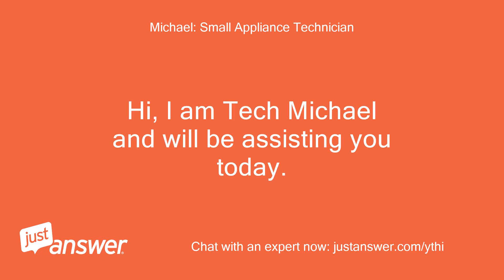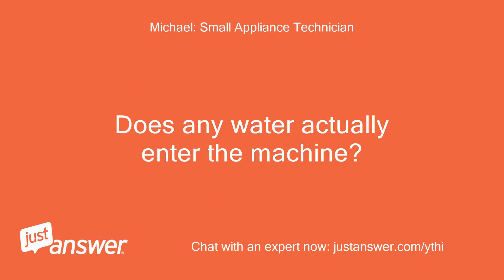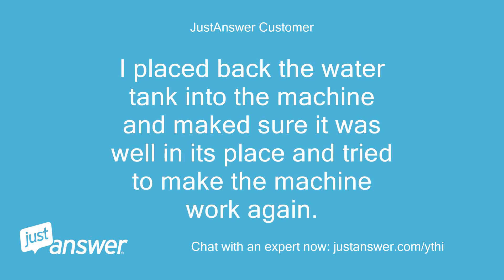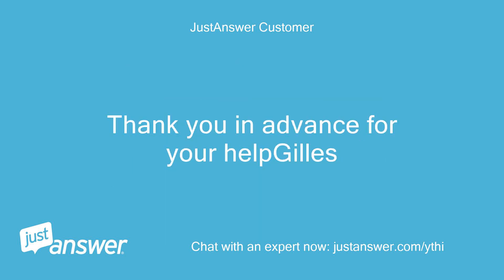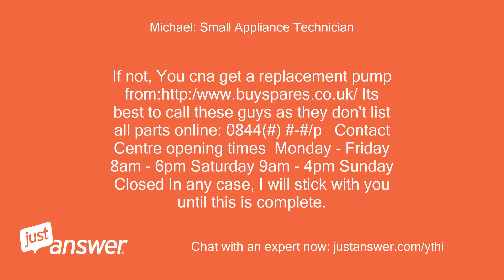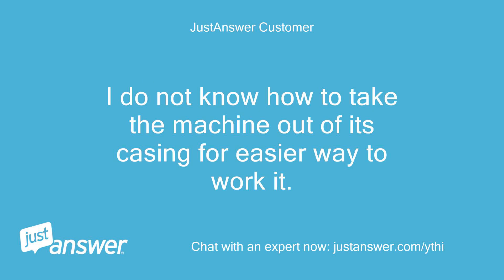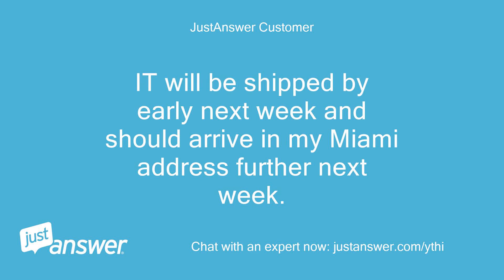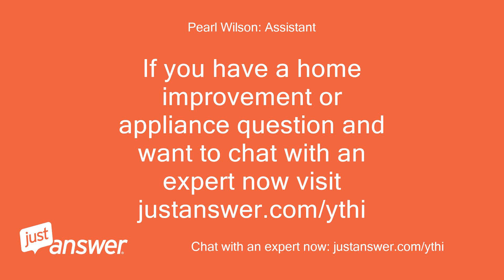Message "Fill up pipe sys" appears After pressing "Cafe"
JustAnswer Customer: Message "Fill up pipe sys" appears After pressing "Cafe" like manual says, system still does not brew.
JustAnswer Customer: It grinds coffee and it sounds like it's going to start brewing, but then just stops.
JustAnswer Customer: Thermador built-in coffee maker
Michael: Small Appliance Technician: Hi, I am Tech Michael and will be assisting you today.
Michael: Small Appliance Technician: I am a Master Technician that's dedicated to giving you the best Answer possible.
Michael: Small Appliance Technician: If you are new to the site, this is briefly how it works: 1.
Michael: Small Appliance Technician: We may need some back and forth to exchange information (if needed) and there is no extra cost for replying.
Michael: Small Appliance Technician: 2.
Michael: Small Appliance Technician: I will give you the best possible Answer for your problem without the ability of actually being present with you.
Michael: Small Appliance Technician: The better you describe the problem , the quicker I can help ;-) 3.
Michael: Small Appliance Technician: it doesn't cost anything additional to rate kindly;-) I am only compensated for my time and expertise if you rate kindly.
Michael: Small Appliance Technician: Does any water actually enter the machine?
Michael: Small Appliance Technician: Or is it dry when it stops?
Michael: Small Appliance Technician: Thank you Tech Michael
JustAnswer Customer: Hi Michael, the machine is trying to pump but the water level in the tank does not move.
JustAnswer Customer: It does not go down.
JustAnswer Customer: It comes with a water filter.
JustAnswer Customer: Since I use bottled water with ZERO hardness, I took off the water filter.
JustAnswer Customer: Further, I pushed the little valve at the bottom of the water tank to make sure the water is flowing easily.
JustAnswer Customer: I confirm that the water is flowing well when I push that valve.
JustAnswer Customer: I placed back the water tank into the machine and maked sure it was well in its place and tried to make the machine work again.
JustAnswer Customer: Same thing happened.
JustAnswer Customer: Pumping noise for about 15 seconds and then stop.
JustAnswer Customer: Message appear on the screen saying push the coffee button.
JustAnswer Customer: As much as try, no better result.
JustAnswer Customer: Even called the thermador company but could not help me over the phone and suggested me to take the machine to be serviced.
JustAnswer Customer: Thing is that I just received that machine from the USA by special courrier since I live in the Dominican Republic and there is no company that could provide service for that machine in this country.
JustAnswer Customer: Thank you in advance for your helpGilles
Michael: Small Appliance Technician: Hi Gilles, I know this unit well.
Michael: Small Appliance Technician: Its going to need a new pump to fix this.
Michael: Small Appliance Technician: The repair shops are very expensive but if you are handy I can help you change the pump out its actually very easy.
Michael: Small Appliance Technician: Once you have the part let me knwo and I will talk you through this, only a few basic hand tools are required.
Michael: Small Appliance Technician: But if you just want a shop to send it to then I can help there too.
Michael: Small Appliance Technician: In that case please send me your State and town and I will locate the best place for this repair.
Michael: Small Appliance Technician: If not, You cna get a replacement pump from:http:/ Its best to call these guys as they don't list all parts online: 0844(#) #-#/p Contact Centre opening times Monday - Friday 8am - 6pm Saturday 9am - 4pm Sunday Closed In any case, I will stick with you until this is complete.
Michael: Small Appliance Technician: Thank you and have a nice day Gilles!
Michael: Small Appliance Technician: Tech Michael
JustAnswer Customer: well, has I wrote before I live in Puerto Plata, Dominican Republic.
JustAnswer Customer: I do not mind buying a new pump and install it.
JustAnswer Customer: I would like first to uninstall the actual pump so it would be easier for me to install it once I receive it.
JustAnswer Customer: I saw 2 screws that seems to request an ALLAN key to loose it, just where sits the water tank.
JustAnswer Customer: I do not know how to take the machine out of its casing for easier way to work it.
JustAnswer Customer: Any suggestions?
JustAnswer Customer: I looked at the link you sent me for pump replacement but they do not seems to carry it!
JustAnswer Customer: Gilles
Michael: Small Appliance Technician: Hi Gilles, its always best to wait until you have the part.
Michael: Small Appliance Technician: This one comes with instructions as well;-) So many times people take things apart ahead of time then have trouble reassembling etc?
Michael: Small Appliance Technician: Thank you Gilles.